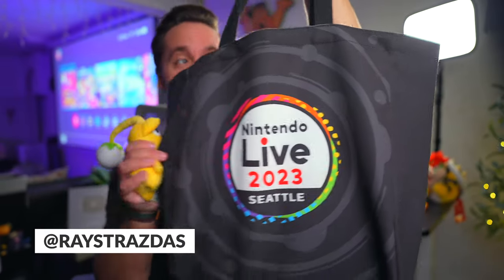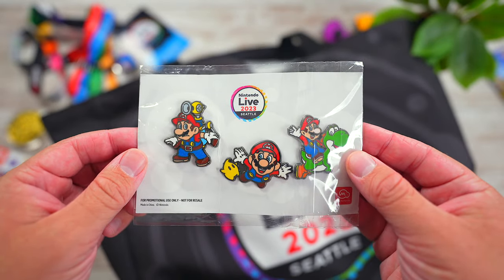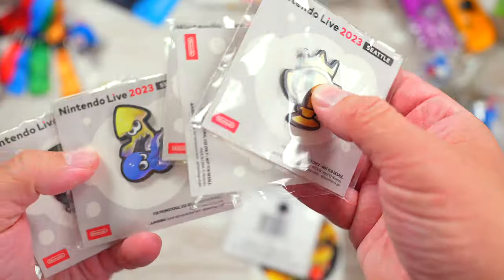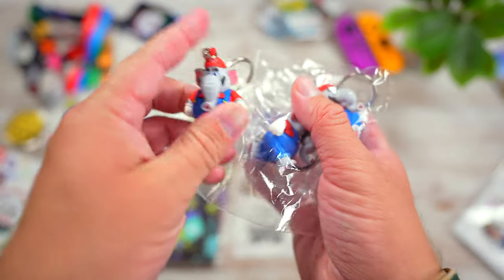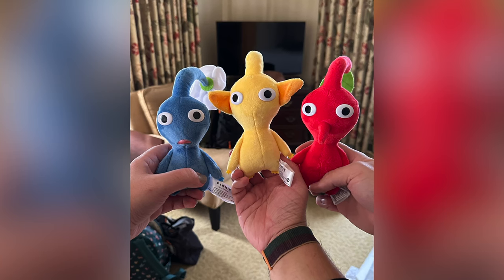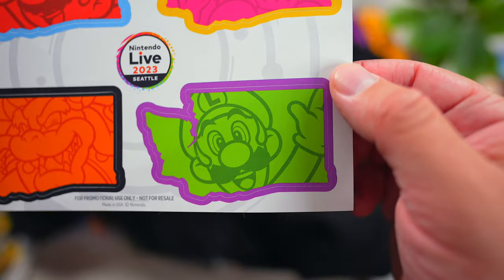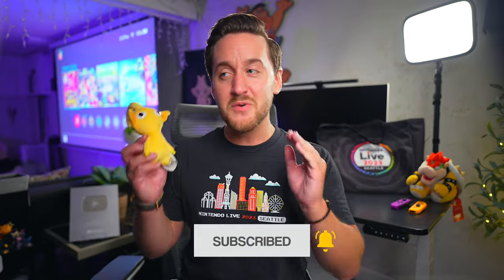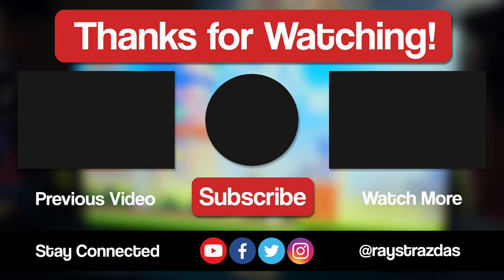Nintendo Live 2023 Merch HAUL! EXCLUSIVE Pins, Patches & Pop-Up Shop Buys! | Raymond Strazdas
From pins to patches, Nintendo Live had quite a few pieces of exclusive merch available at the show. Here are the things that I collected during my time in Seattle at Nintendo Live & PAX West 2023!

➸ My Work From Home Office Desk Setup Gear
➸ My YouTube Studio Setup Gear

Cameras & Lenses

➸ Insta360 X3 360 Action Cam

Audio/Microphones

➸ Sony ECM-B10 On-Camera Shotgun Mic

Cases & Storage

Assorted Gear

➸ MOZA AirCross S 3-Axis Gimbal Stabilizer
➸ Insta360 Flow AI Powered Smartphone Gimbal

🧐 NEW HERE? Learn more about me! Here's a blurb I wrote about myself! 🧐